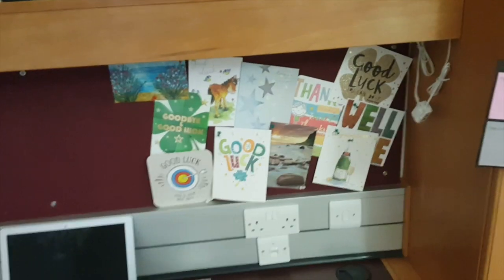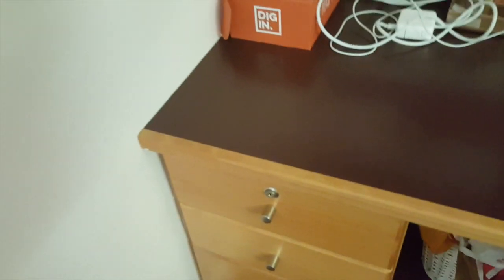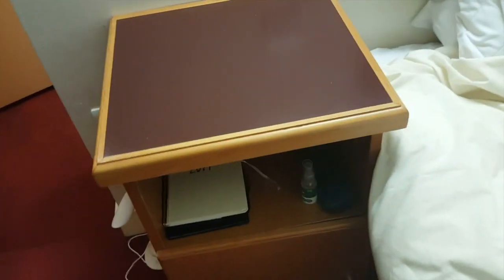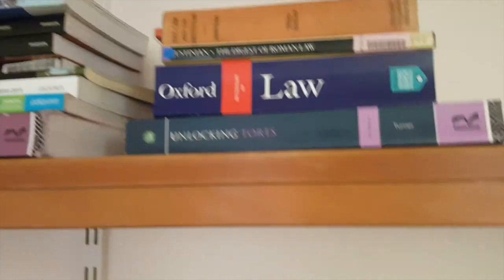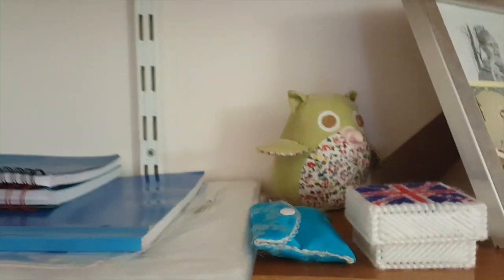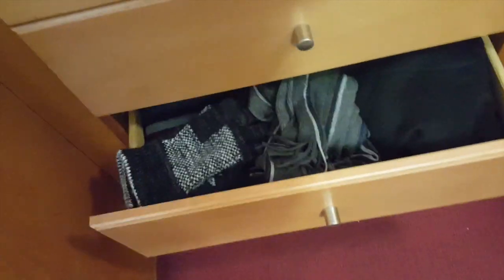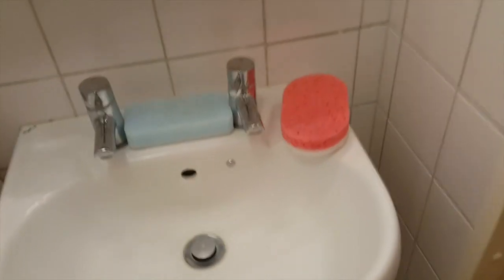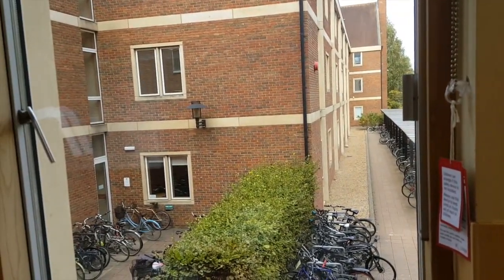Cambridge University College Room Tour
Hello everyone. I am now at Cambridge and I thought I would do a video giving a tour of my accomodation.

Bio:
My name is Kieron Spoors and I am now a first year student studying law at the University of Cambridge. I am a member of Homerton College, making videos of life at uni.